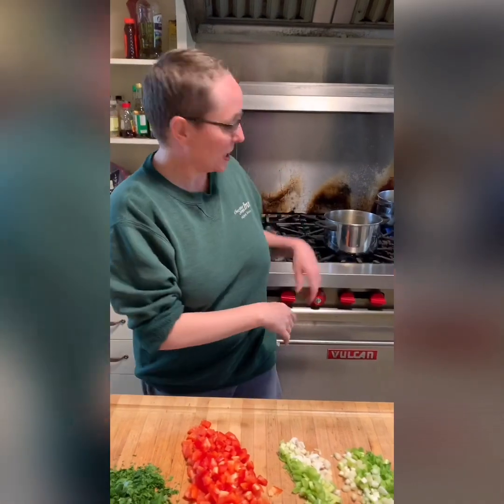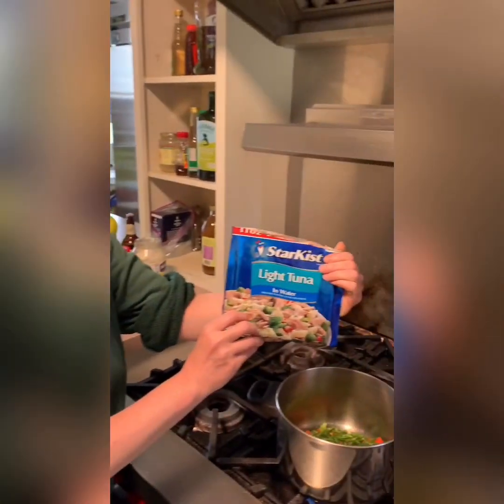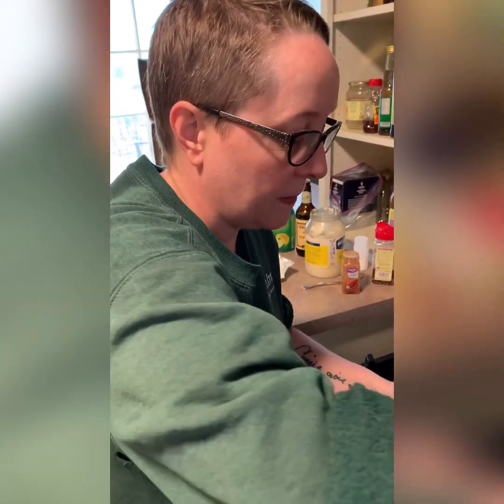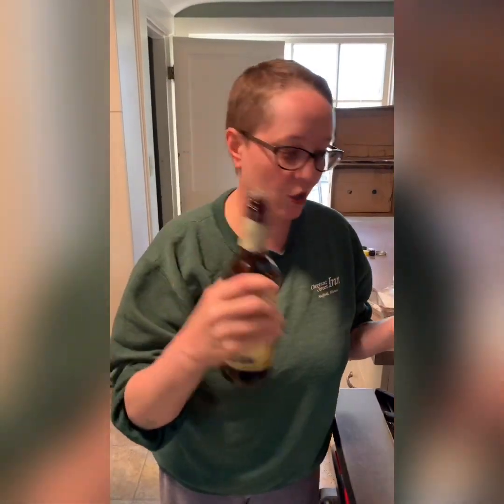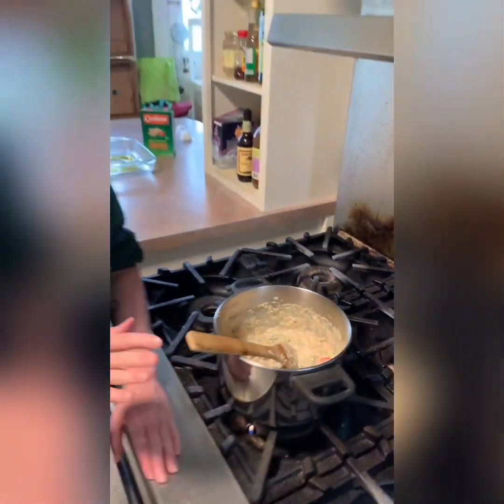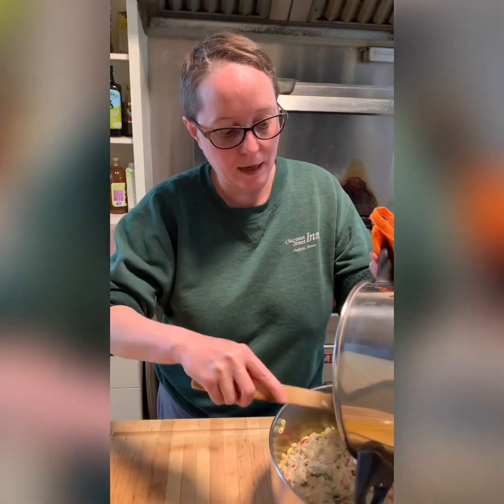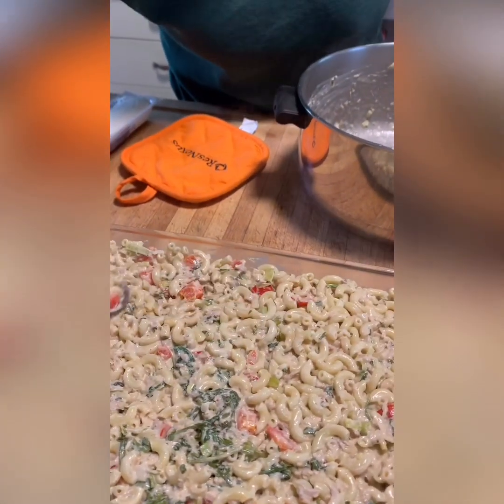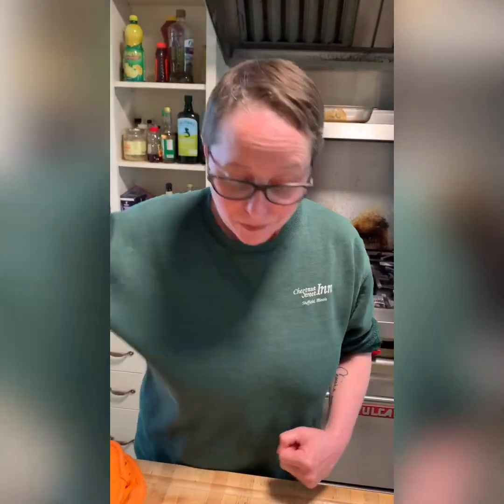Tuna Noodle Casserole!!!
You all asked for it. Here it is! And it was DELICIOUS!!! This is a Chef Inspired tuna noodle casserole worthy of anyone’s dining room table!